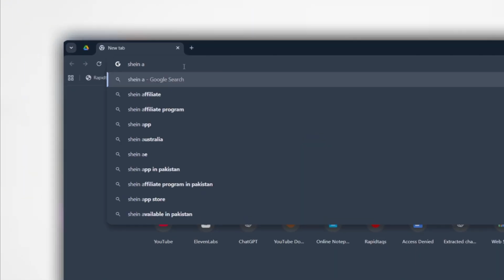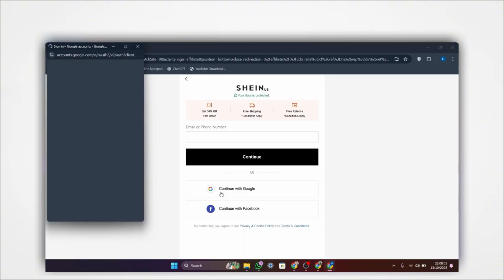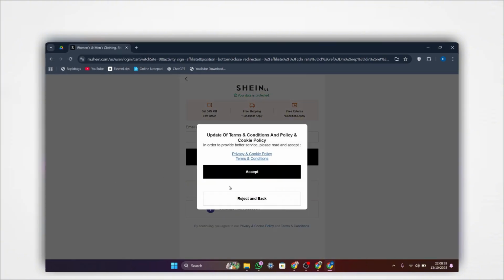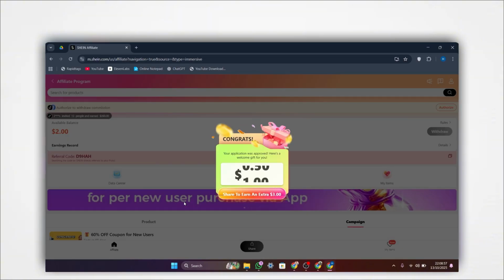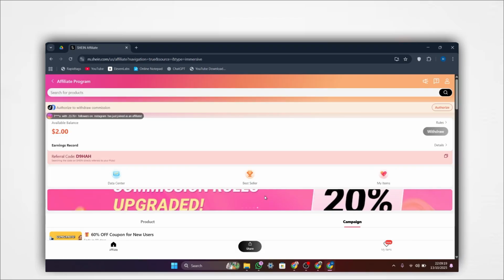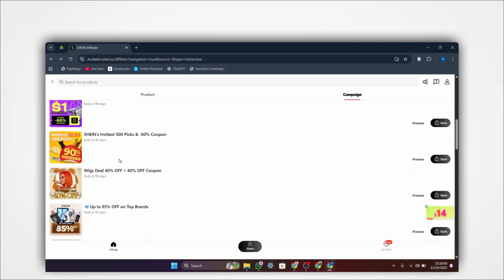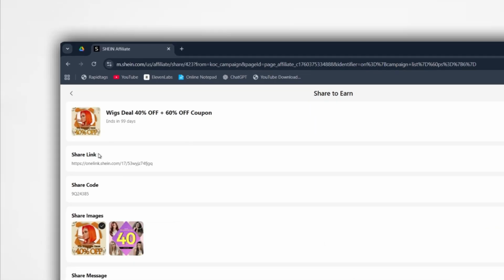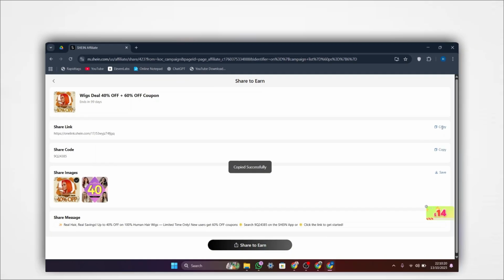Shein Affiliate Program Tutorial 2025 | Earn Money Online (Full Guide)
In this 2025 complete tutorial, you’ll learn how to join the Shein Affiliate Program and earn money online by promoting Shein products. This guide covers step-by-step registration, generating affiliate links, and maximizing your earnings using social media, websites, and blogs.

We’ll also explain commission rates, payout methods, and tips to increase conversions so you can start earning efficiently in 2025. Works for beginners and experienced affiliate marketers alike.

✅ Topics Covered:

How to join the Shein Affiliate Program (2025)

Create and share affiliate links

Track commissions & payouts

Tips to earn more with Shein affiliate program